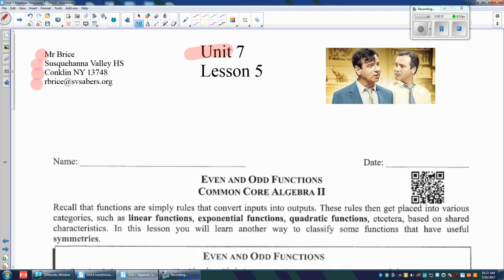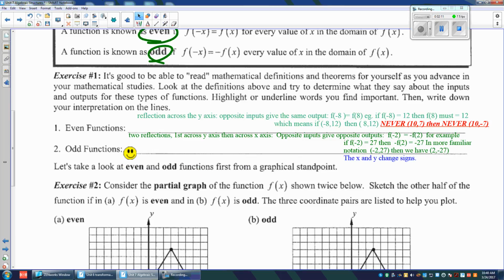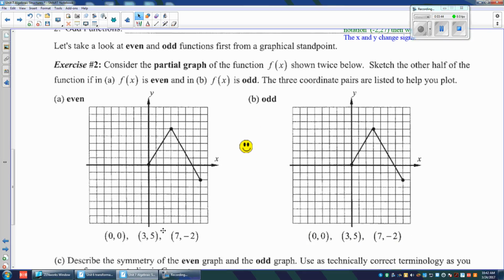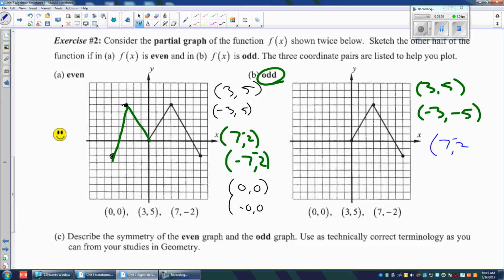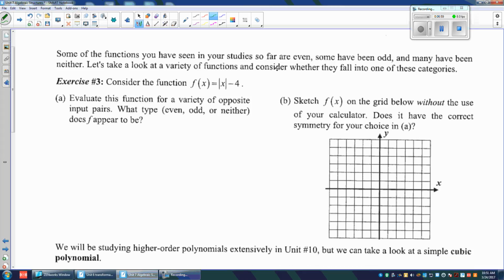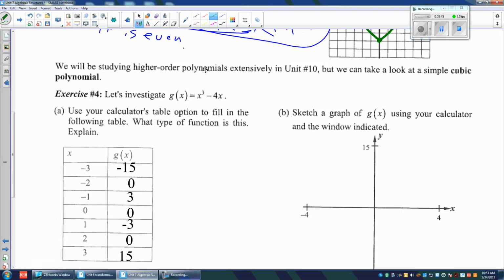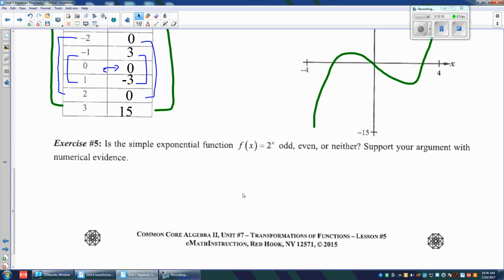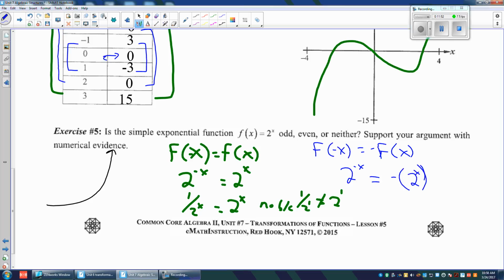Structures Unit 7 lesson 5 pages 17 to 20 even or odd functions